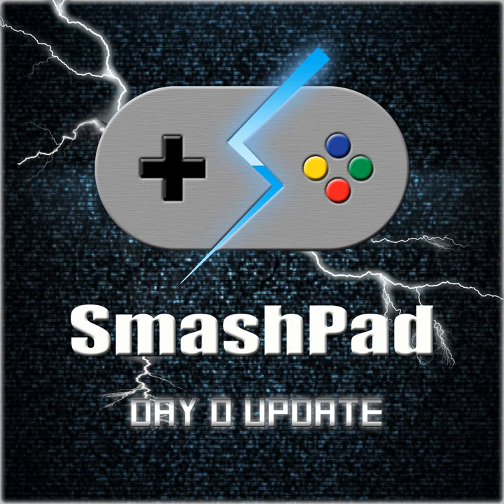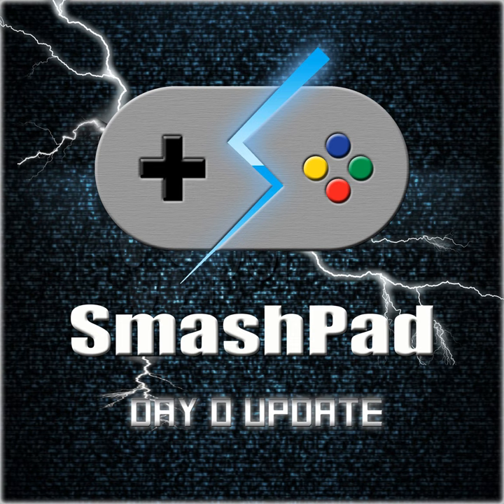Day 0 Update #494 - The Joy of Astro Bot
In this episode of the Day 0 Update: We talk about the sudden shutdown of Concord, Xbox's developer support issues, and plenty of Astro Bot chatter. All this and more, up next!